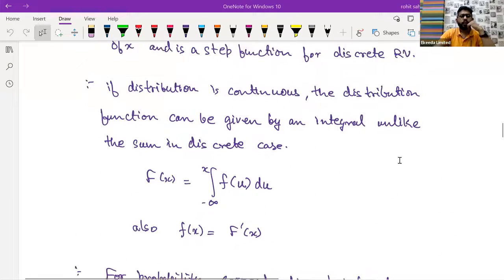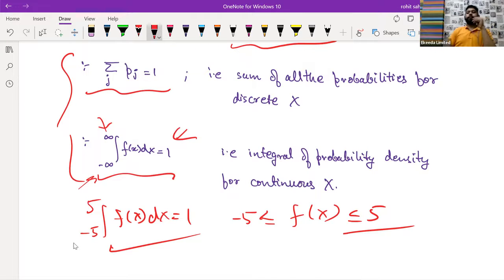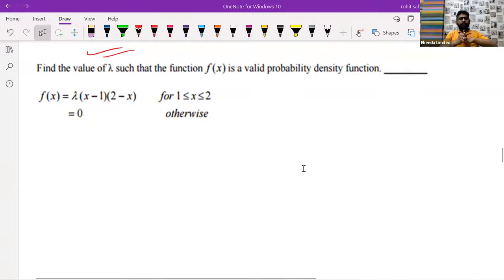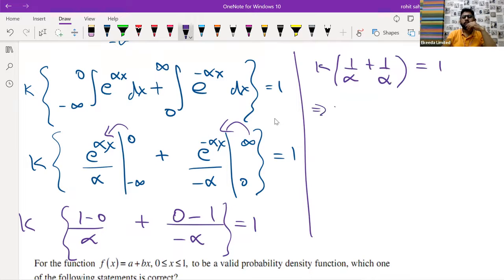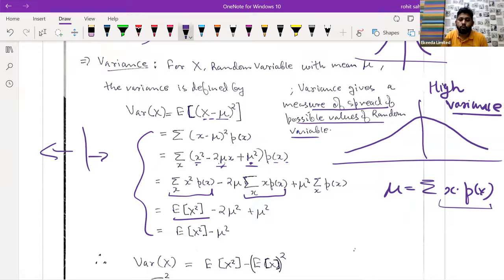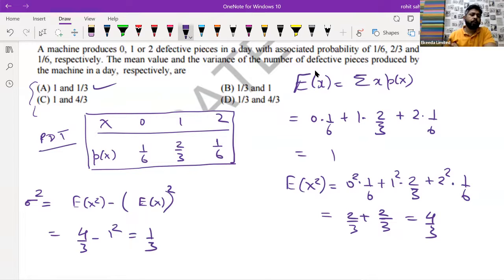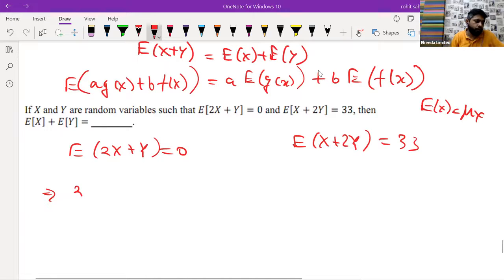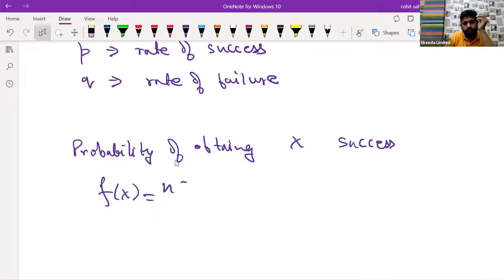Engineering Mathematics Lecture 2